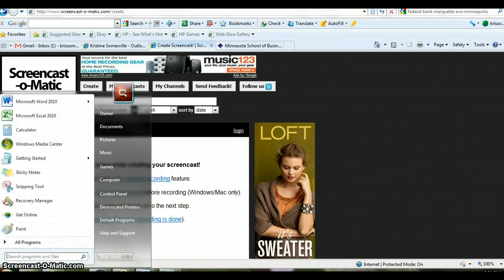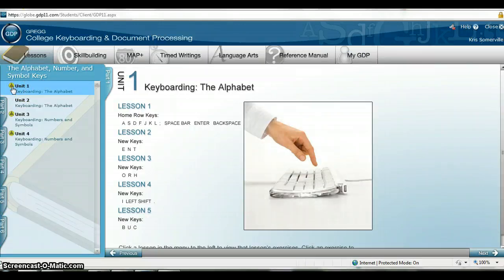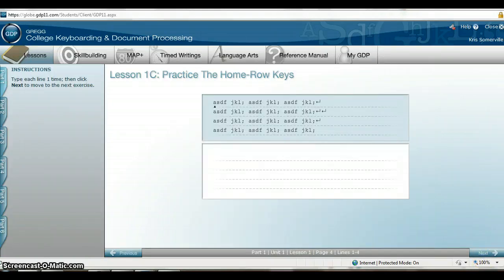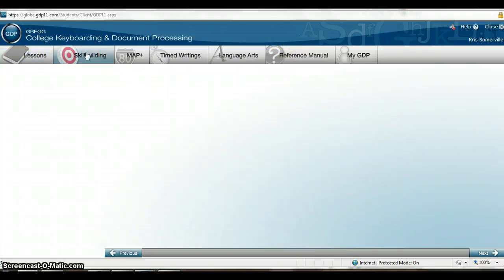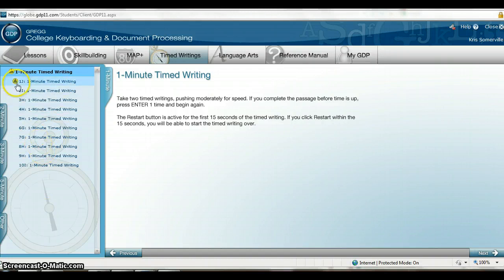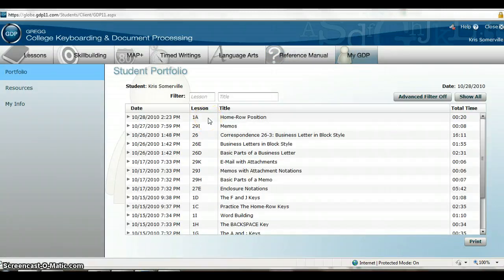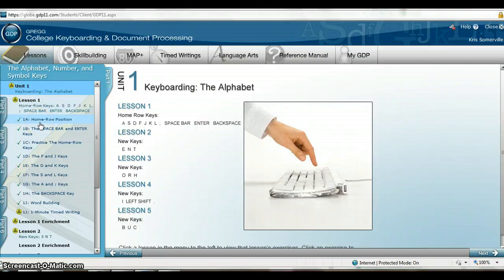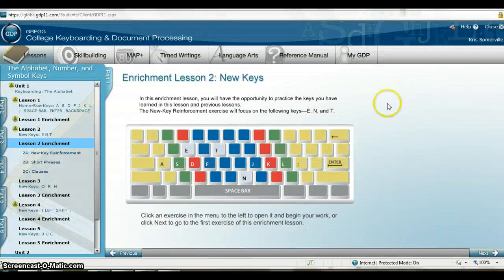Welcome to GDP11!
This tutorial in an introduction to GDP11.